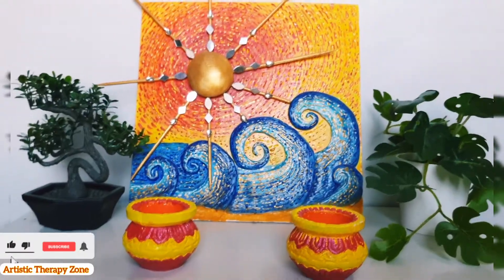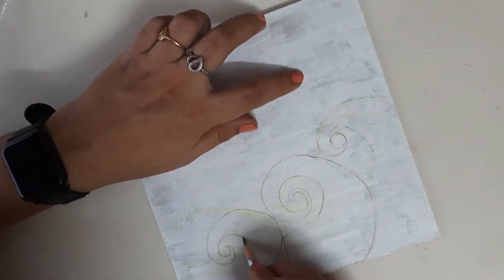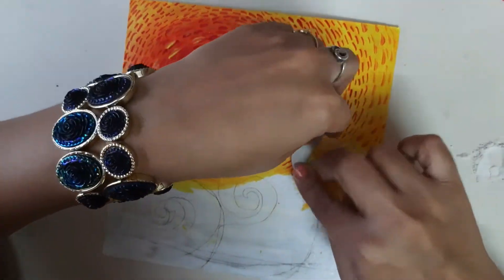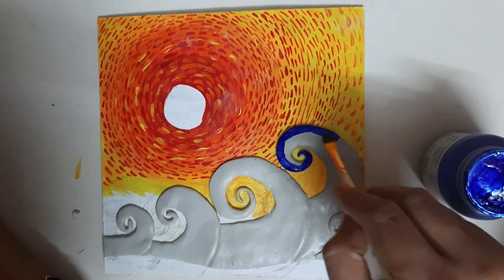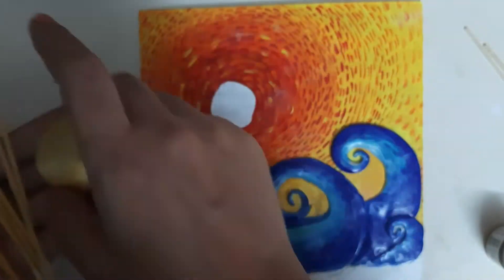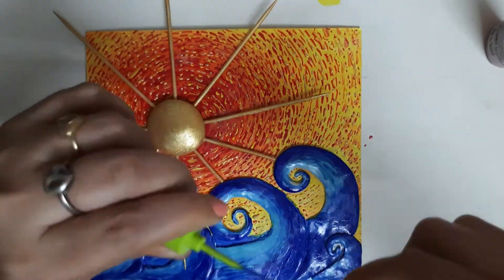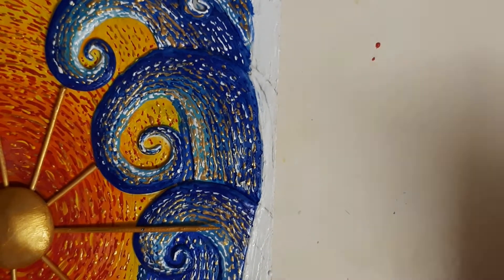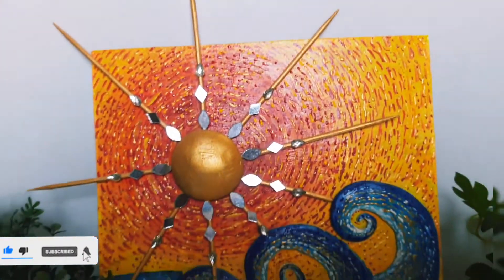Stunning 3D Mural Wall Decor | Van Gogh Starry Night Theme | Best Out Of Waste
If you'd like to see more such gift ideas as ‘Stunning 3D Mural Wall Decor | Van Gogh Starry Night Theme | Wall Decor Mural | Best Out Of Waste’, please subscribe and comment!

Materials required: Mouldit(airdryclay), acrylic colours, 3D liners, brushes, talcum powder, toothpick, rough cloth, water tumbler

If you recreate this 'Stunning 3D Mural Wall Decor | Van Gogh Starry Night Theme | Wall Decor Mural | Best Out Of Waste’, please do tag us on your Instagram post.Will be happy to share on our stories.
Title: ‘Stunning 3D Mural Wall Decor | Van Gogh Starry Night Theme | Wall Decor Mural | Best Out Of Waste’

Art you all,
Anita Gupta

Stunning 3D Mural Wall Decor,
Van Gogh Starry Night Theme,
Wall Decor Mural,